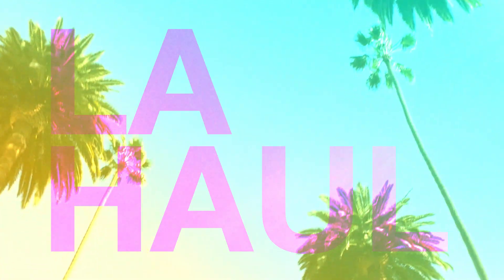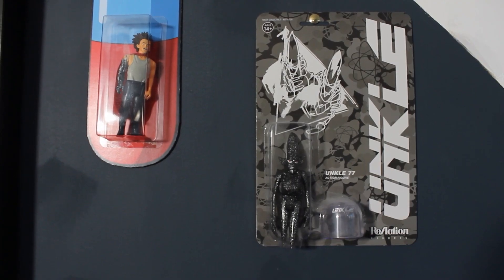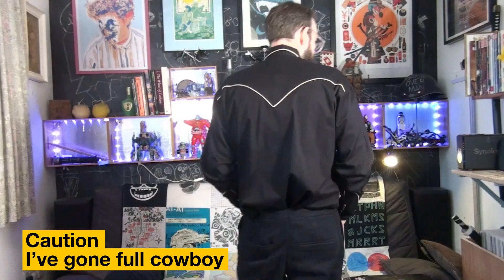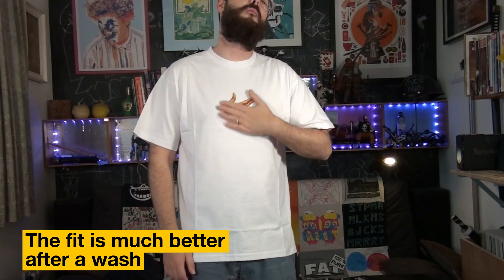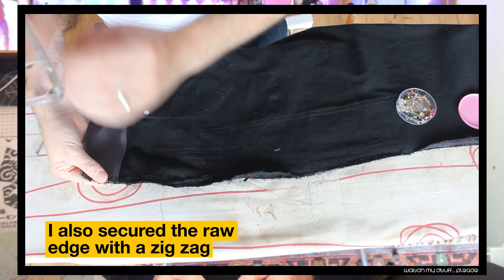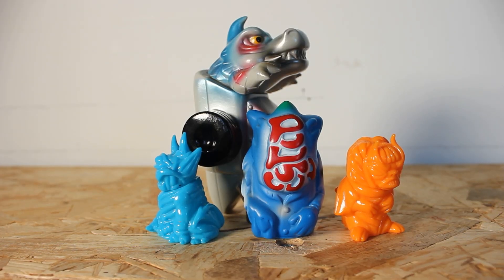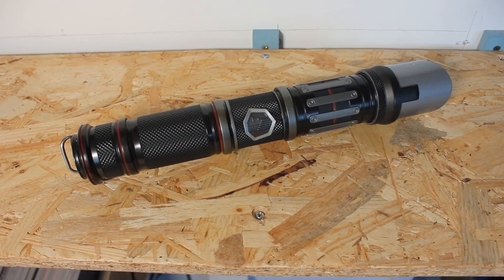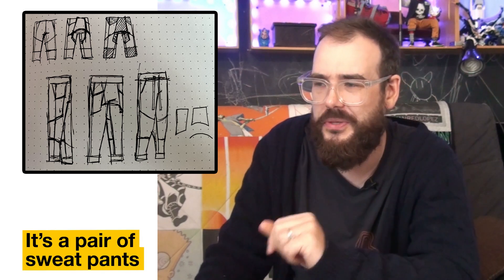Clothes I didn't make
This is a one off video about the clothing (and toys) I bought on holiday in L.A. We’re stepping out of my niche because I'm too jetlagged to sew. So buckle in for some sole less capitalism packaged into a video for an audience I don’t think I have…

Here’s a full list of links if there is anything you’re interested in finding out more about:
Anime Jungle: animejungle.net
I’m not going to link Disney

I’ve stolen a fair bit of content from other YouTube creators to make this films so it’s only right I include links to the original content:

Chapters:
00:00 cold open
00:07 intro
00:24 crossroads
01:21 cowboy shirts
02:11 golf wang
03:02 transition
03:28 art toys
03:39 toy art gallery
04:16 gunpla
04:34 lightsabre
05:10 wrapping up
05:59 end screen